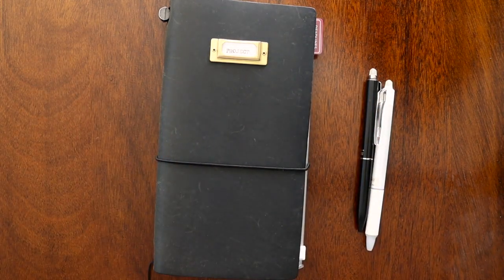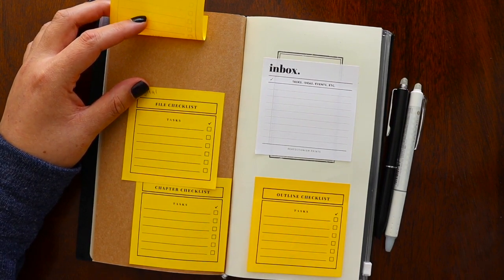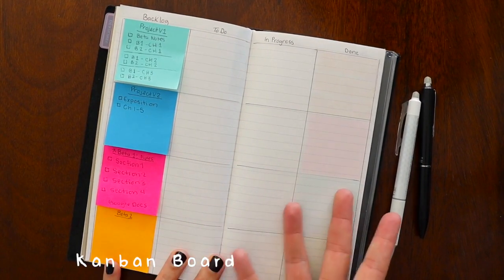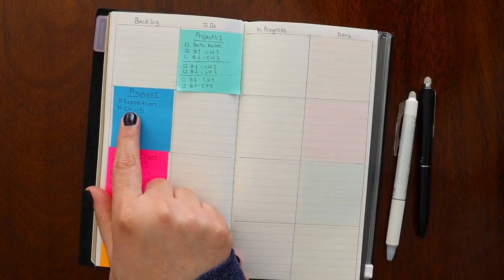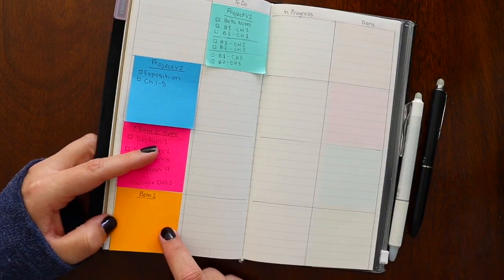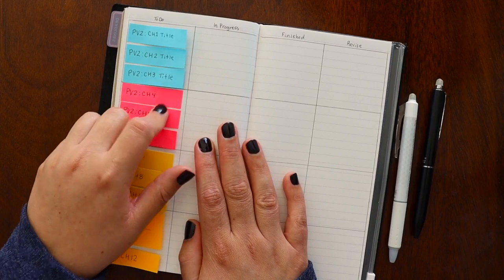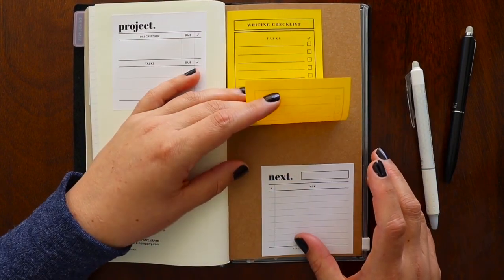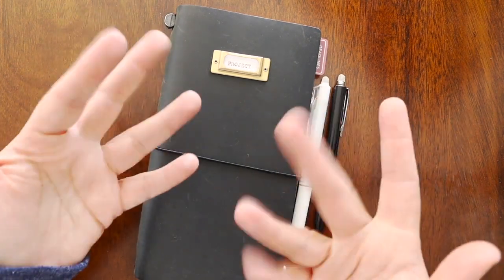Writer's Kanban Board | Preptober | October 2021 Planner Setup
This is my system for staying organized throughout Preptober. I love post-it notes because I can move them around from place to place, and planner to planner! This is the same setup I use during NaNoWriMo.

Perfectionism Sticky Notes